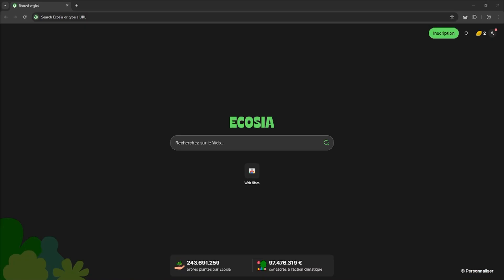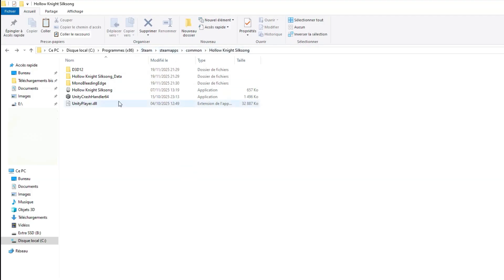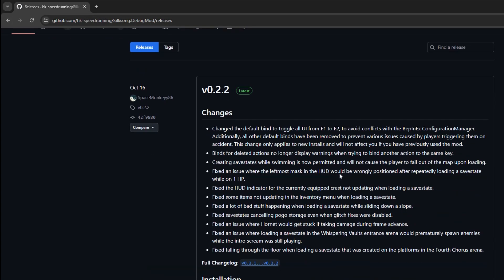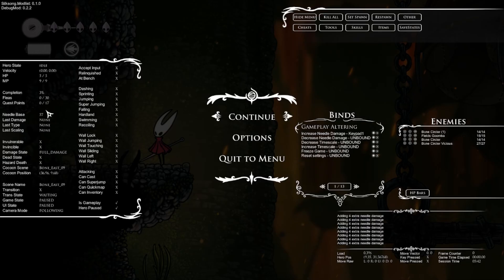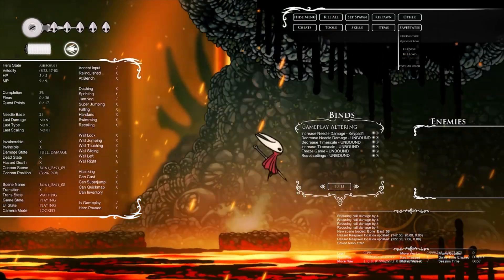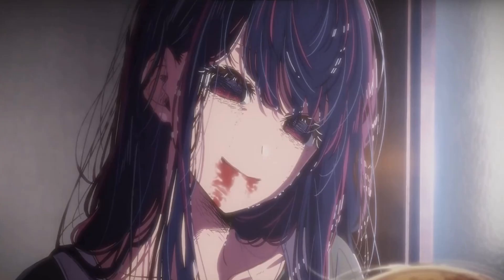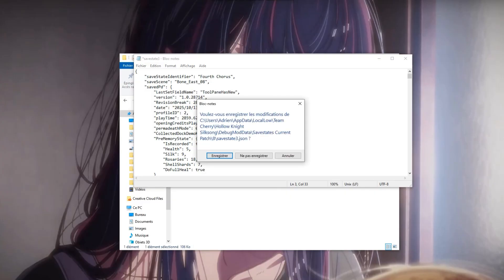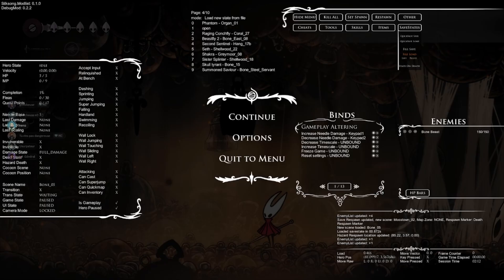How to set up savestates on Silksong (Debug Mod)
Heyooo so here is a quick one about how to set up the debug mod that allows you to set up savestates but also unlock crests and tools, or change your nail damage etc.

Thanks to Spacemonkeyy86 for this!

Chapters:
0:00 Intro
0:22 Downloads and setup
02:01 In-game explanation
03:52 Quality of life changes
05:32 Outro